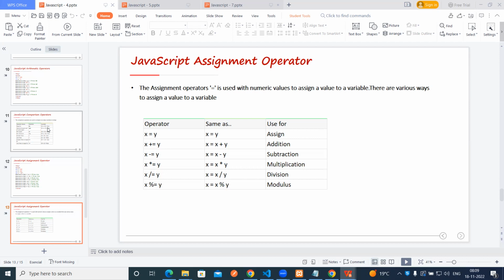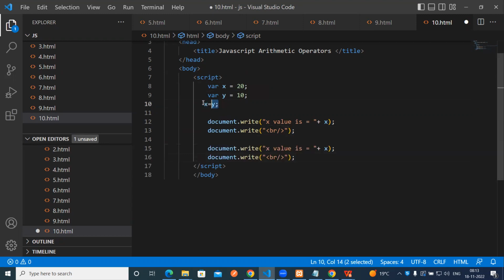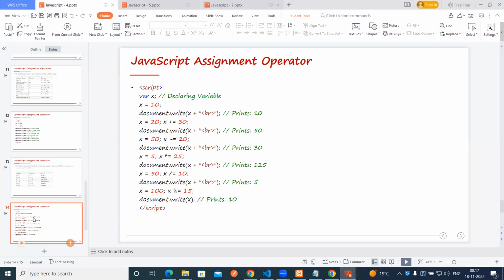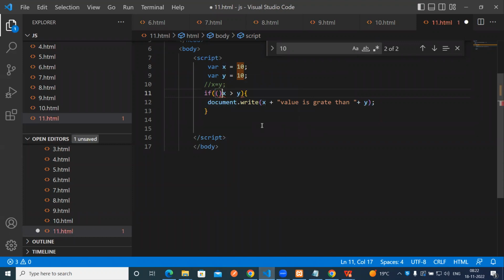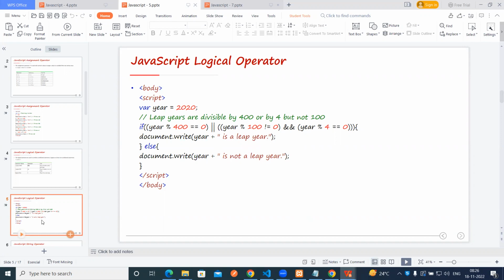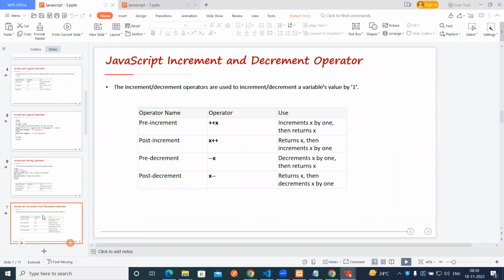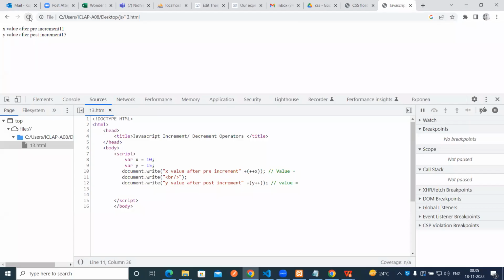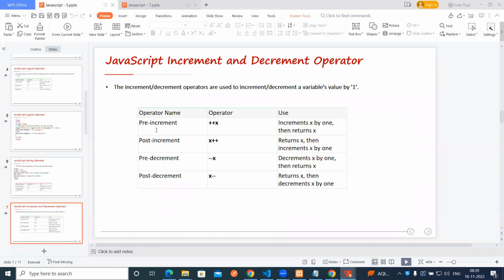Advanced JavaScript Training Part 3 | By Teja Live Tracks